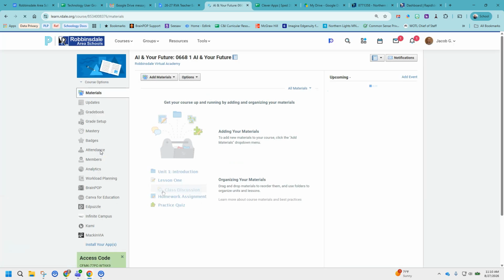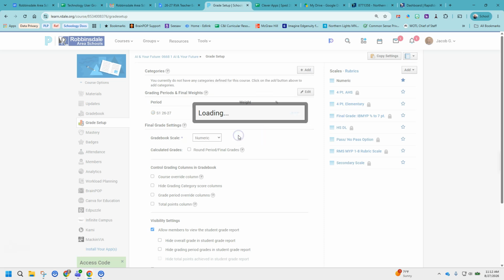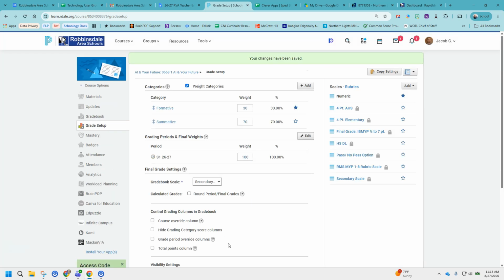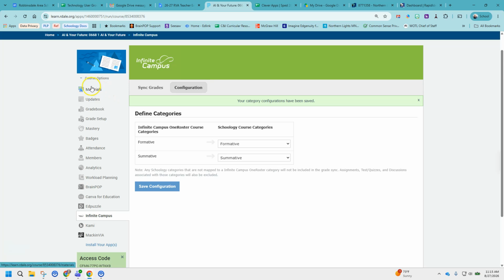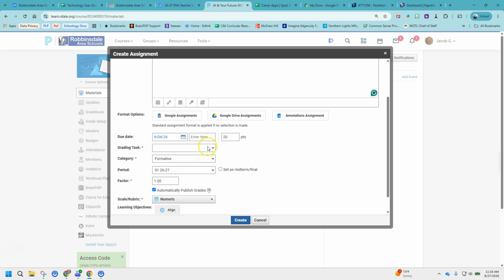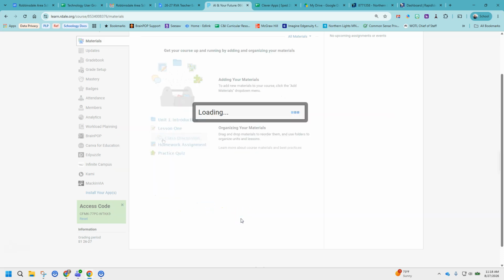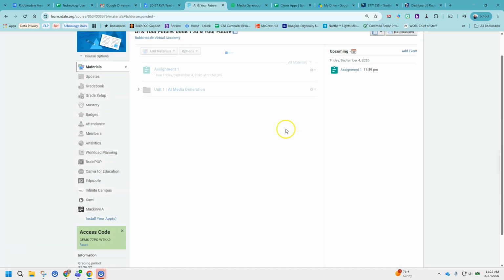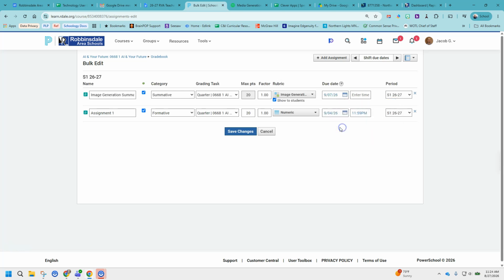Schoology 6-12 Course Setup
Your Schoology Courses are here, now what? Learn to configure your grade setup and the sync with Infinite Campus. Next, start adding Materials for students.